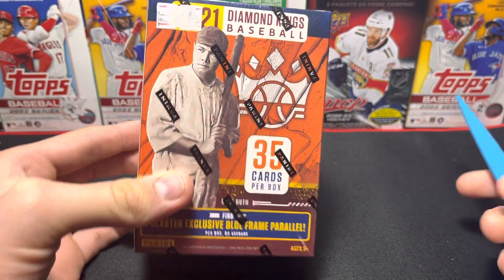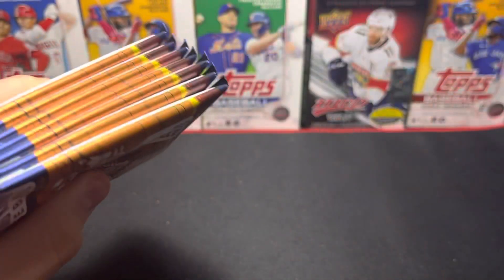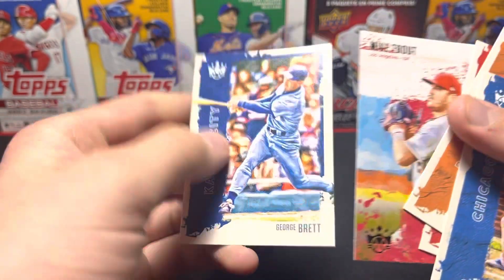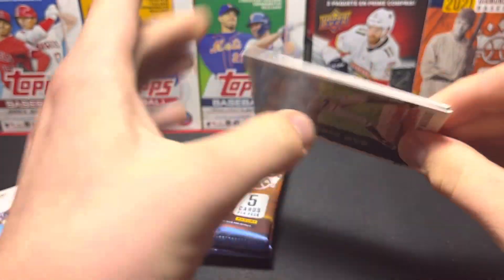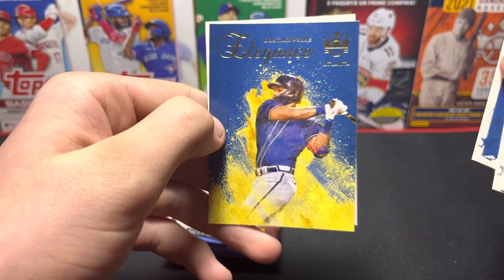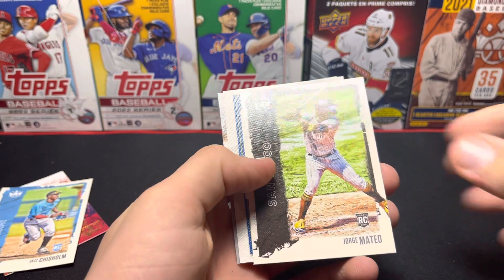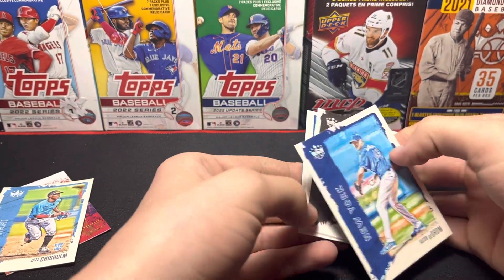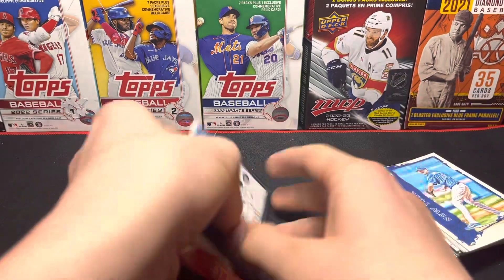Is It Still Worth Buying? 2021 Panini Diamond Kings Blaster Box